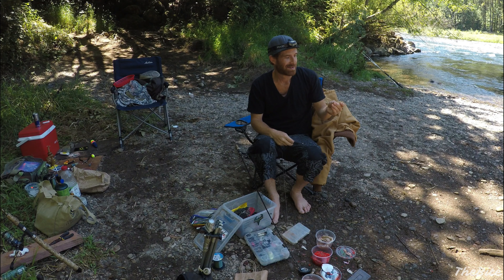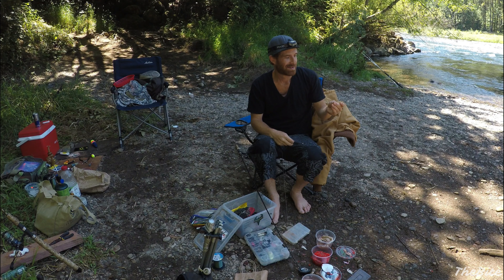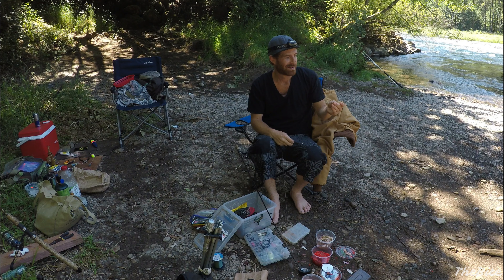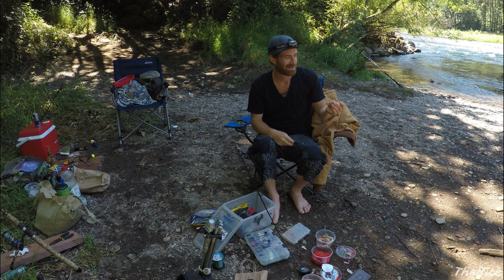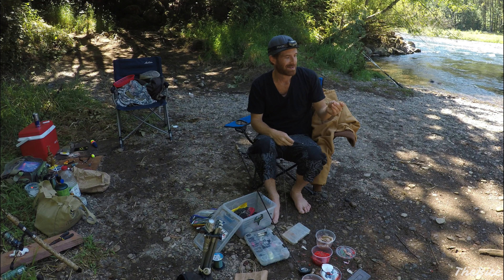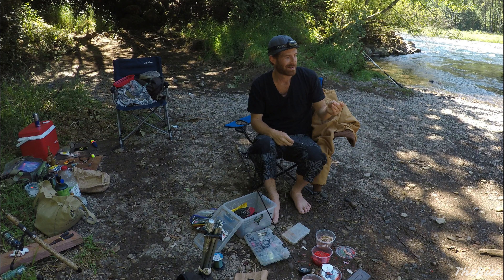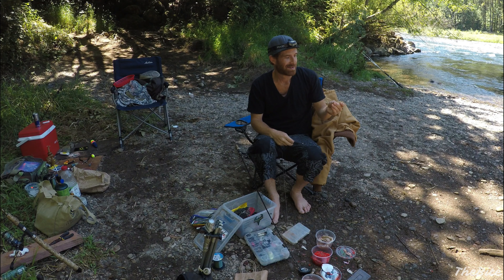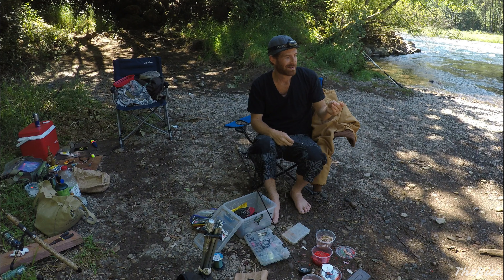More Spring Chinook Salmon!!, Skunk Shaker & How to fish eggs- "Shopping for boots" - TheBite -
Another awesome day on the river fishing for Spring Chinook Salmon...
Jonathan puts on a quick egg tutorial and show you how to rig up you Salmon Egg and Shrimp Cocktail...  These fish love the bite of some fresh roe wrapped in a little shrimp.
Asher catches a beautiful little native red side trout..., and then final shakes his salmon skunk with a nice springer buck.
 These fish are a little dark but they've all been cutting real nice, and I cant wait to get one in the smoker.

All and any support is super appreciated.

And to anyone I forgot thank you very much and sorry...

Always support the local tackle shops when ever possible!!!
, but if your gonna order from amazon here''s a few solid picks.
Gear we use and/or recommend

RODS
Ugly Stik GX2 Spinning Rod
Ugly Stik Bigwater Spinning Rod
Ugly Stik Inshore Select 1pc Spinning Fishing Rod
REELS

As far as a cheap solid reel, I really like these Quantum Optix. Surprising solid for the price, They'r'e heavy duty enough for smaller salt action, but they’re not made for salt water so make sure to rinse well if you dip them…

SALMON BOBBERS
Large sliding bobber
Bobber Stops

SWIVELS
20 Pack Fishing Ball Bearing Swivel with Coastlock Snap, High Strength Copper and Stainless Steel,

                                                  LURES
Wedding Ring Lures:
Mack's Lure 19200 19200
Mack's Lure Wedding Ring UV Spinner
Mack's Lure Kokanee Killer - Single Glo Hook
Mack's Lure 09150 Wedding Ring
Wedding Ring Mack's Classic Spinners 4- Pack
SPOONS
Kastmaster Spoon Fishing
acme Little Cleo Spoon Fishing Lure
Thomas Buoyant Spoon Trout Bass Walleye Lure
Spin-A-Lure Spoon
Gold with Red
1oz Crocodile Spoons – 12 Pcs
Blue Fox Spinners- (MOST USED)
Blue Fox Classic Vibrax 02 Plated (Silver/Chrome Blue)
Blue Fox Classic Vibrax 04 Tackle
Blue Fox Classic Vibrax 05 Tackle
Blue Fox Classic Vibrax 06 Plated 5/8 (Silver/Chrome Blue, Size- 3.75)
Blue Fox Classic Vibrax 04 Plated 3/8 (Gold/Gold, Size- 4)

                                                            LINE
MONO
Trout Magnet S.O.S. Fishing Line, 350yd (2lb, 4lb, 6lb Test)
Berkley XL906-15 Trilene XL Smooth Casting Service Spool
Berkley Trilene Big Game Monofilament Custom Spool

BRAID
Cost-Effective Strong 4 Strands Braided 6LB to 100LB-Salt-Water-(High Vis White for Filming)

 FLUOROCARBON
PowerFluoro Fishing Line
Seaguar Blue Label 100% Fluorocarbon Leader
WEIGHTS

DropLeg Thigh Bag